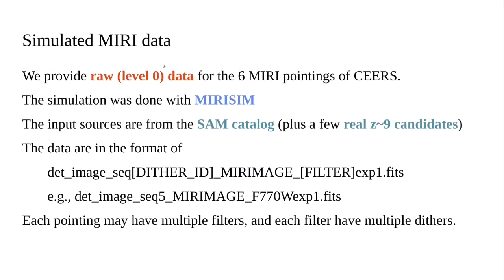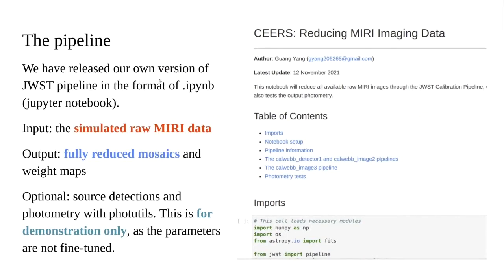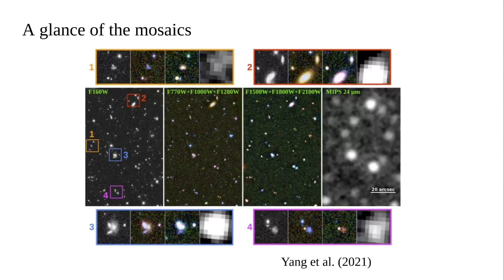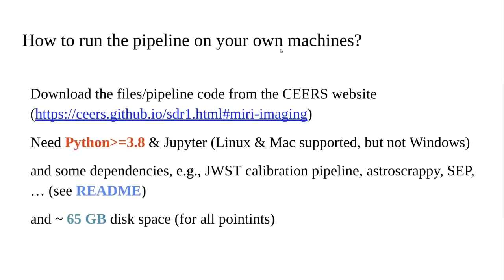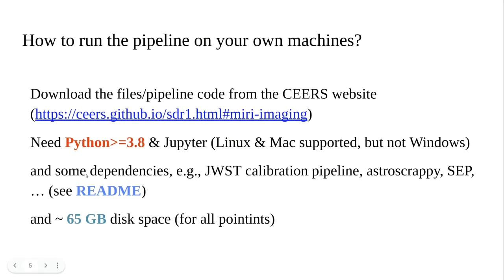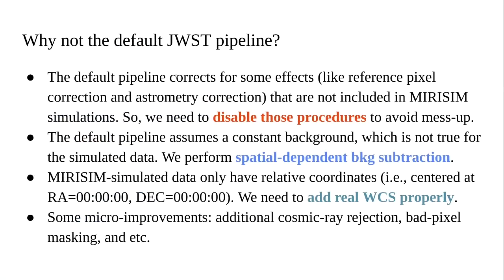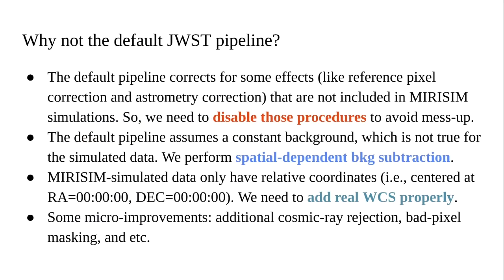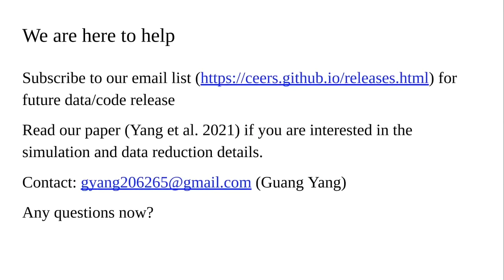MIRI Simulations - Presentation from JWebbinar 13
This video from JWebbinar 13, “CEERS: NIRCam and MIRI Imaging,” presents the simulations and the data reduction with MIRI. This is the fifth video in the series. The other videos are:

1. CEERS Overview
2. CEERS Catalogs and Simulations
3. NIRCam Simulations - Presentation
4. NIRCam Simulations - Workflow
6. MIRI Simulations - Workflow